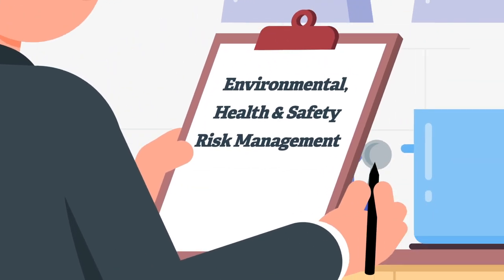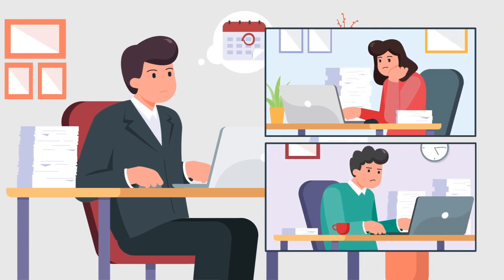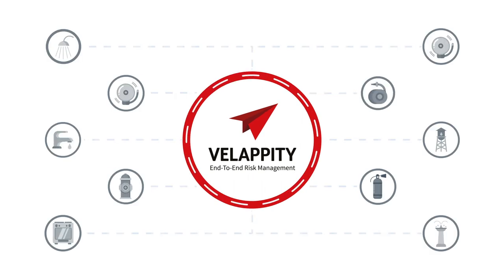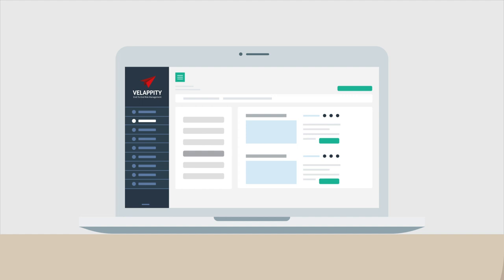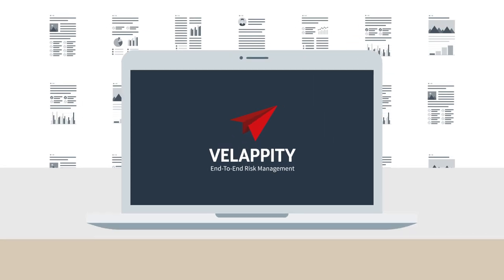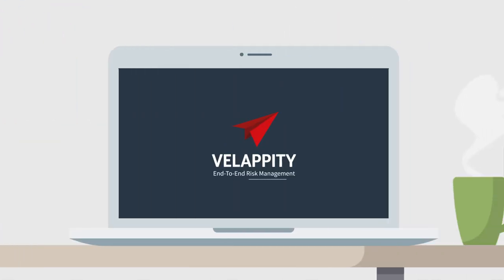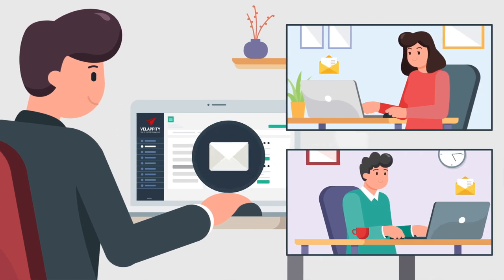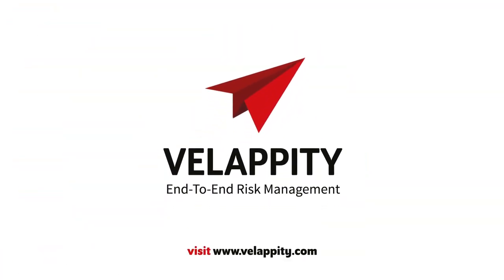Velappity | End-to-End Risk Assessment Software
Velappity is a mobile risk management application solution that provides a complete end-to-end platform for assessing, monitoring and reporting risks.